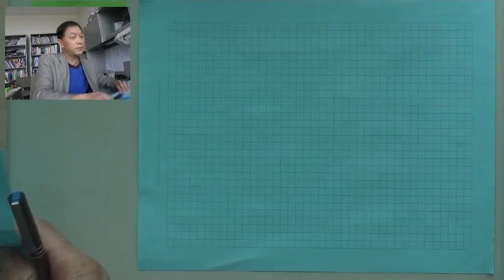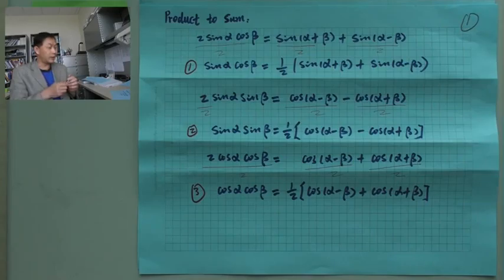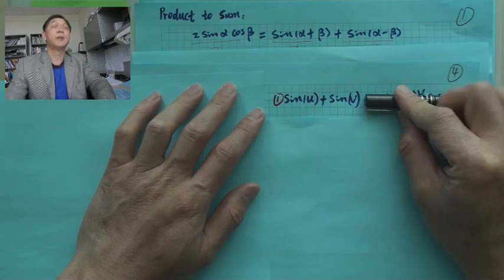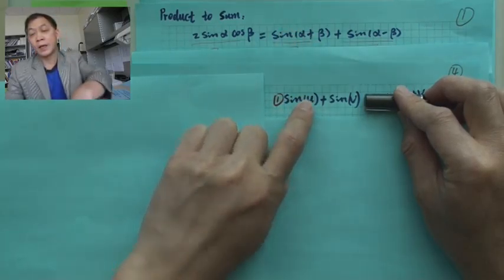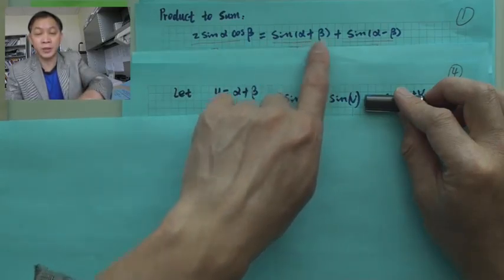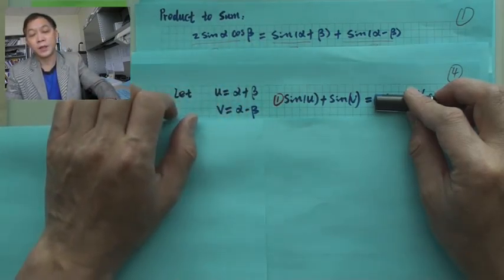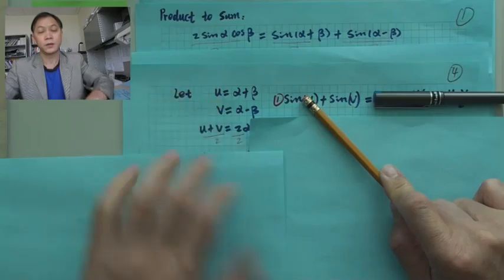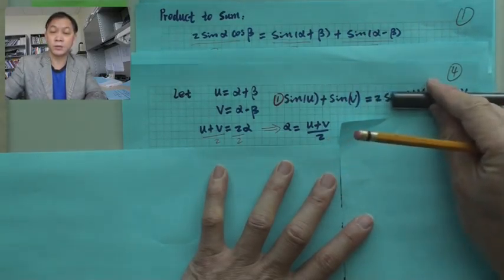Product and Sum Formulas splitter 03